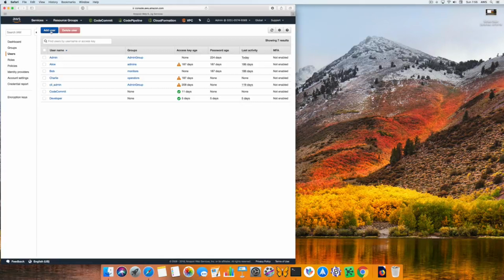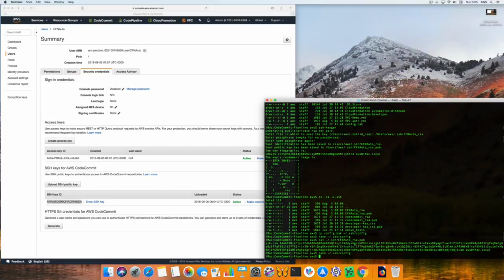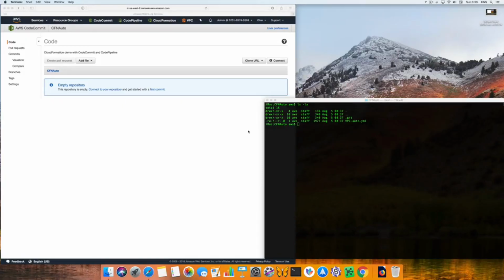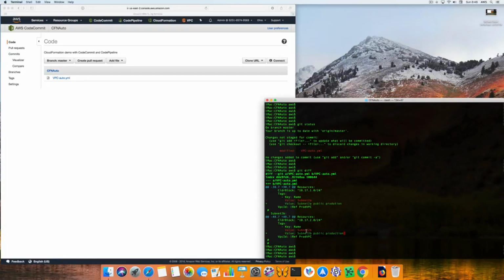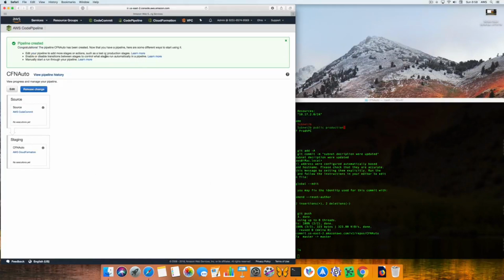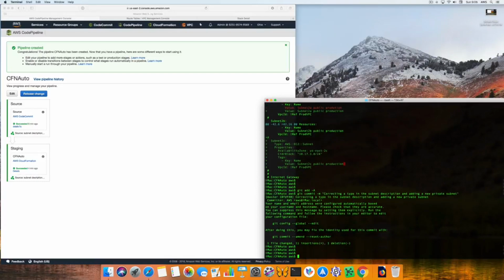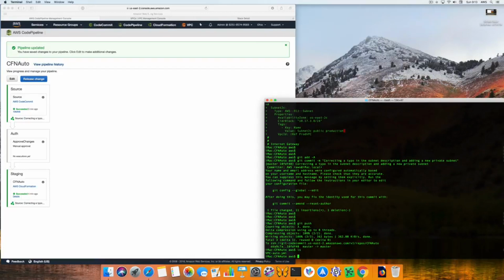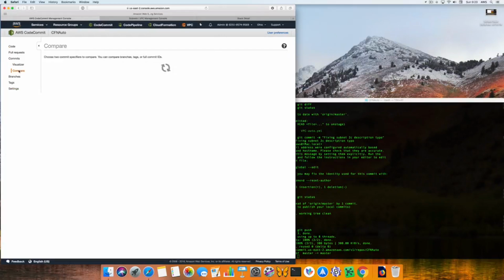AWS Cloudformation + AWS CodeDeploy + AWS CodePipeline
This tutorial will show how to deploy .NETCore 2.0 web application with AWS Cloudformation, AWS CodePipeline and AWS CodeDeploy via AWS.

AWS Powershell toolkit

The original project (.NETCore 1 RC2)  that this was based off

AWS CloudFormation gives you an easy way to model a collection of related AWS and third-party resources, provision them quickly and consistently, and manage them throughout their lifecycles, by treating infrastructure as code. A CloudFormation template describes your desired resources and their dependencies so you can launch and configure them together as a stack. You can use a template to create, update, and delete an entire stack as a single unit, as often as you need to, instead of managing resources individually. You can manage and provision stacks across multiple AWS accounts and AWS Regions.

.NET is a free and open-source, managed computer software framework for Windows, Linux, and macOS operating systems. It is a cross-platform successor to .NET Framework. The project is primarily developed by Microsoft employees by way of the .NET Foundation, and released under the MIT License.